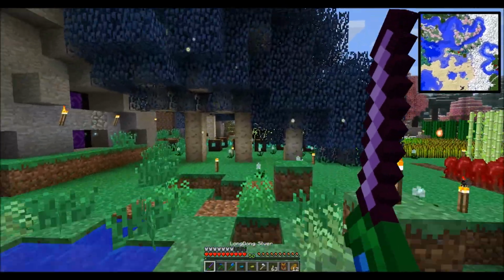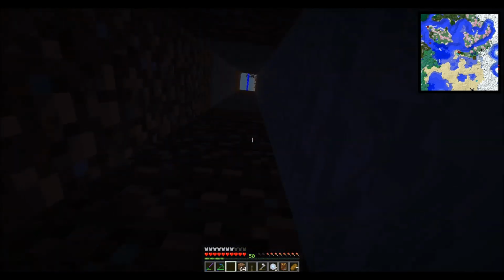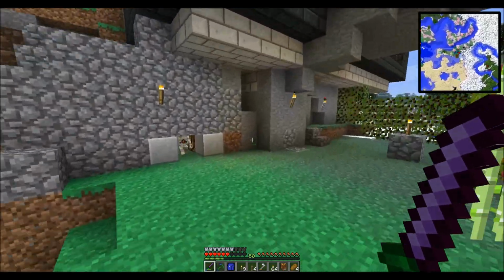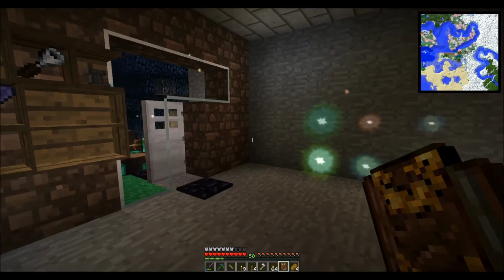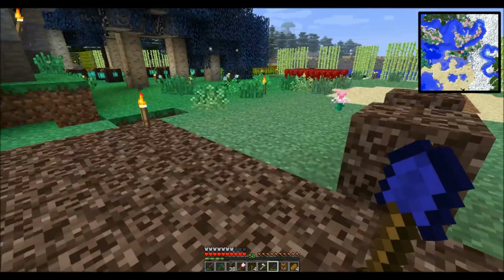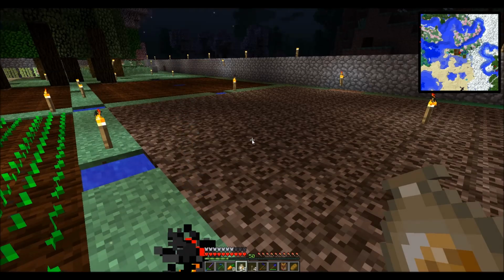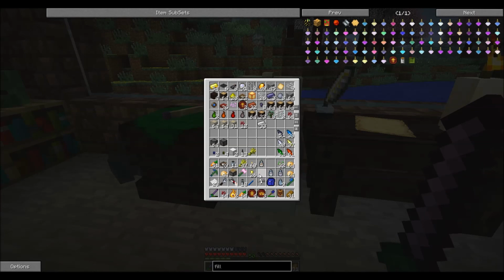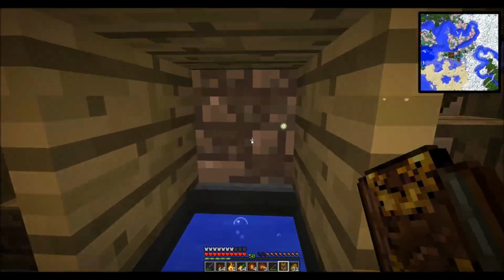Let's Play DireWolf20 - S1E14 - Golem Farmers!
I really needed to get a more organized farm up and running!  In this episode that's just what we do.  Thaumcraft golems to the rescue!  We also play around with the filler from buildcraft.